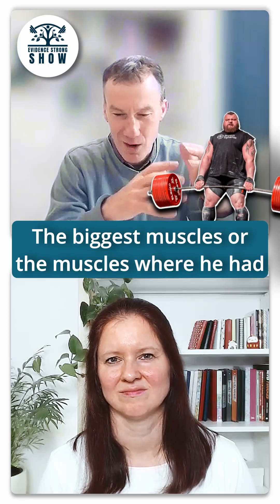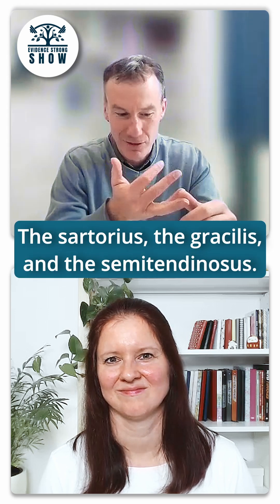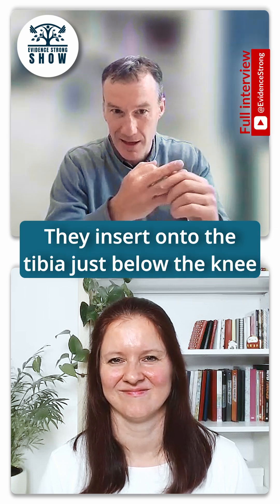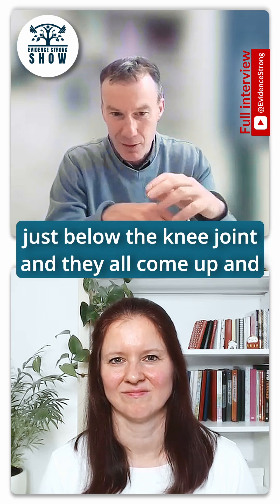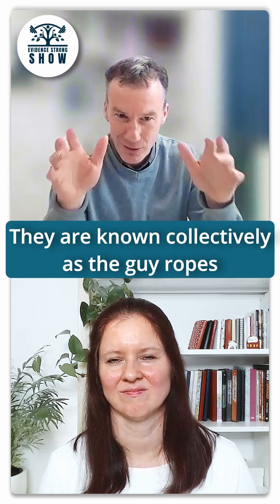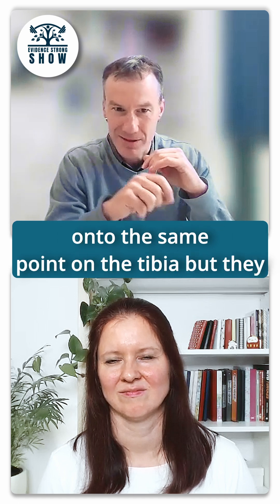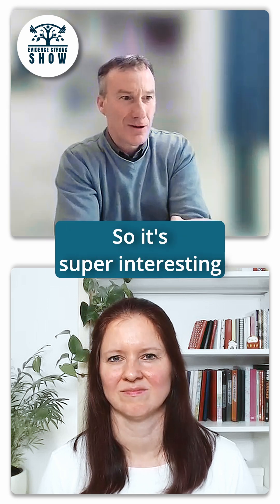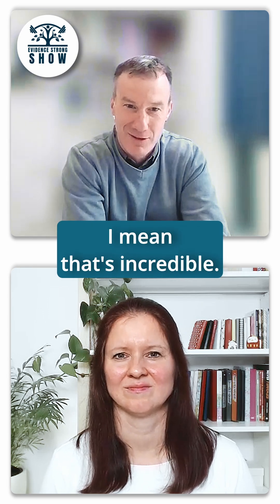Which Eddie Hall’s muscles are the biggest? With Jonathan Folland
Eddie Hall broke the world record in deadlift (500 kg) in 2017. In 2018, he agreed to let researchers test his muscles and tendons and compare them to those of the average person, as well as elite sprinters and other high-level athletes. Dr. Jonathan Folland had the pleasure of testing Mr. Eddie Hall and came on the Evidence Strong Show to walk us through the research results.

Jonathan is a professor of neuromuscular performance at Loughborough University (UK). He is a Fellow of the American College of Sports Medicine and the Royal Society of Biology, and the Deputy Director of the Versus Arthritis Centre for Sport, Exercise and Osteoarthritis Research. His research covers physical performance, fitness, and training, with a focus on neuromuscular function, especially strength and power, as well as the underlying physiology and biomechanics that explain function.

Original research paper:
Balshaw TG, Massey GJ, Miller R, McDermott EJ, Maden-Wilkinson TM, Folland JP. Muscle and tendon morphology of a world strongman and deadlift champion. Journal of Applied Physiology. 2024 Oct 1;137(4):789-99.